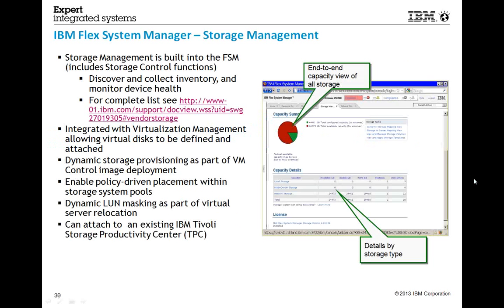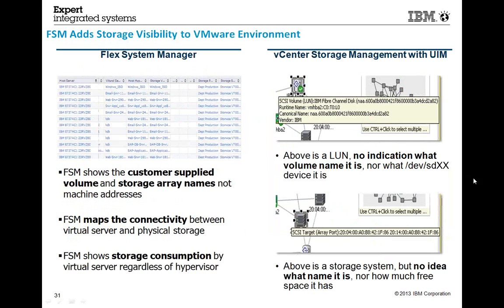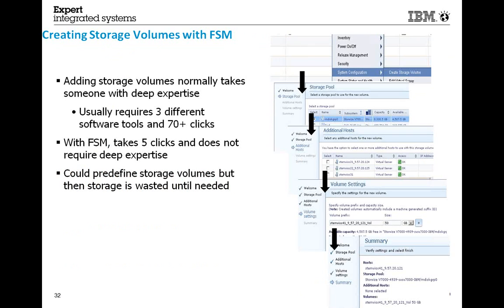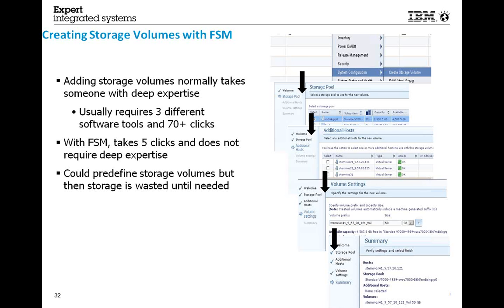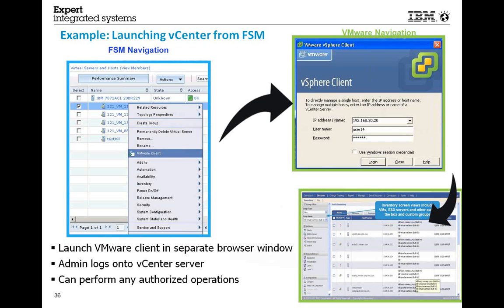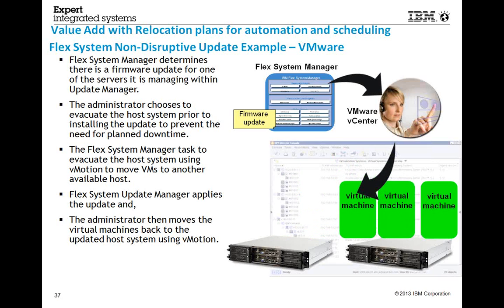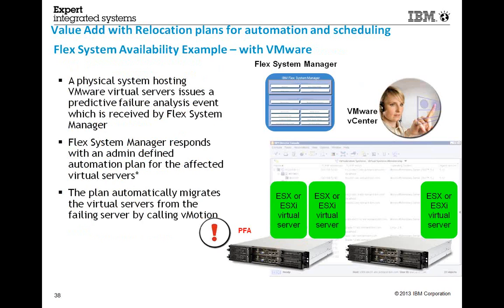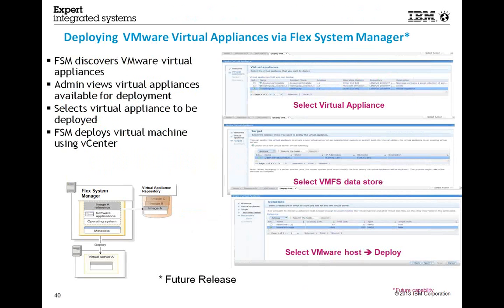IBM Flex System Manager- Storage Management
Storage management also is integrated into this system. Now there are two parts in this one the system the storage, the V7000 has virtualization built inside it and also can virtualize your existing storage. Now all of this is being seen from the FSM and it's a source code level integration not at that.
So the server storage networking all of that in one.